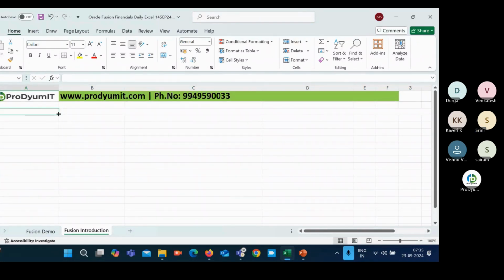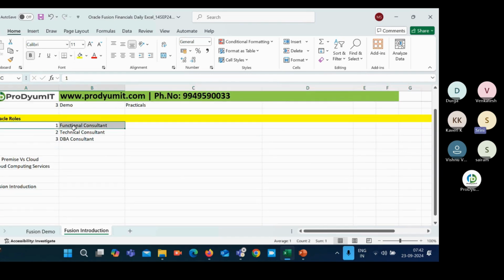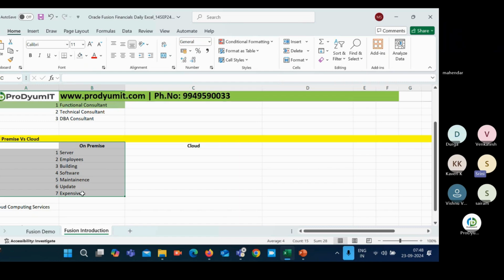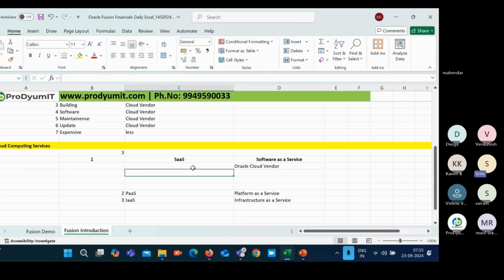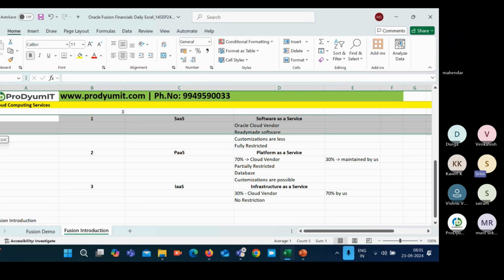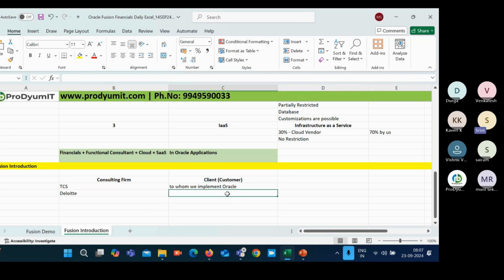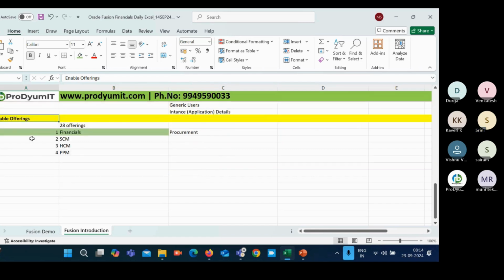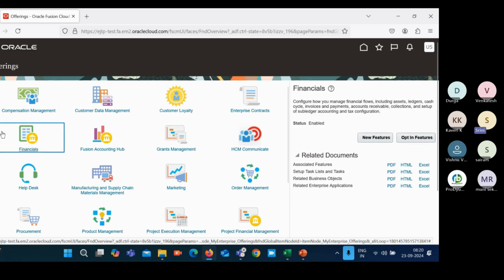Oracle Fusion Financials – Day 1 |GL, AP, AR, FA, CM| Complete Functional Course | ProDyum Trainings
Welcome to the Oracle Cloud Fusion Financials Training Series!
This course is designed for beginners, working professionals, finance consultants, and anyone preparing for Oracle Fusion job roles.
Each day covers real-time concepts, hands-on explanations, and interview-focused examples.

📘 Course Modules Covered

General Ledger (GL) – Financial transactions, ledgers, journals, reporting
Accounts Payable (AP) – Supplier invoices, approvals, payments
Accounts Receivable (AR) – Customer billing, receipts, collections
Fixed Assets (FA) – Asset creation, adjustments, depreciation
Cash Management (CM) – Bank statements, reconciliation, cash forecasting

Complete Oracle Cloud Financials Functional flow

Real-time business scenarios and use cases

End-to-end financial accounting process

Journal approvals, invoice life cycle, asset books

AP/AR subledger accounting

Hands-on system demonstrations

Interview-oriented questions & tasks

Industry-level project exposure